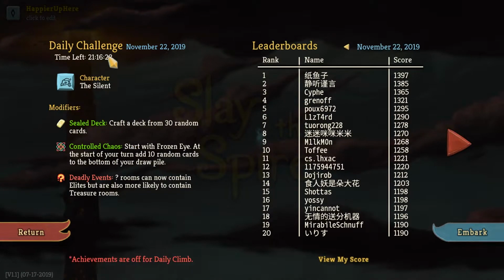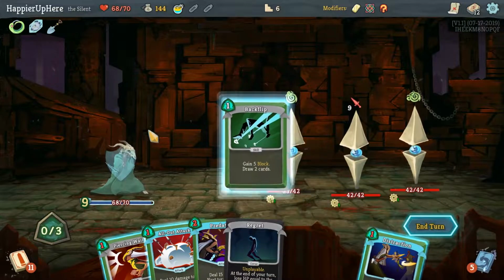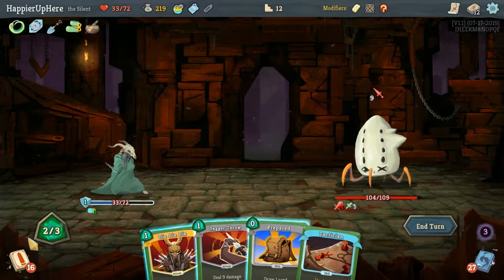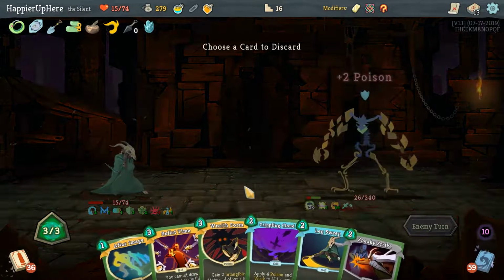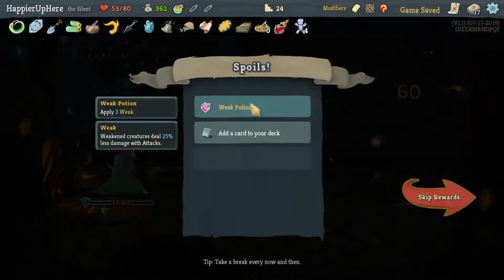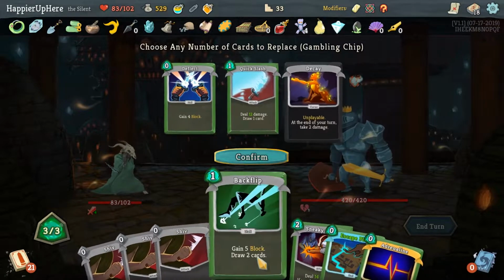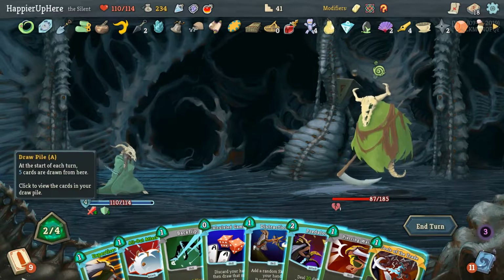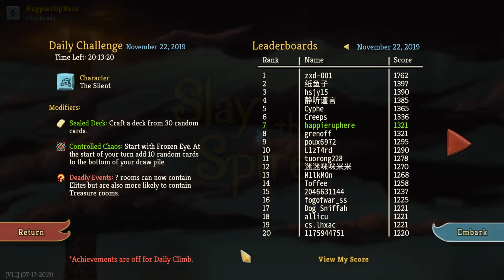Slay the Spire November 22nd Daily - Silent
Hi All! This is my attempt at the November 22nd Daily with the Silent. The initial deck is shown at 3:00, and the run starts at 3:41.
The modifiers for this daily are:

1. Sealed Deck: Craft a deck from 30 random cards.
2. Controlled Chaos: Start with Frozen Eye. At the start of your turn add 10 cards to the bottom of your draw pile.
3. Deadly Events: ? can now contain Elites but are also more likely to contain Treasure rooms.

My final score was 1321, which was ok. I perfected 8/12 possible Elites, but none of the bosses. Just like yesterday, I went for a very thin deck with a lot of card-draw opportunities. Especially after I picked up Du-Vu Doll, I was able to kill most enemies on the first turn, but had difficulties with the bosses.

Slay the Spire is a game created and developed by Mega Crit Games. An Early Access version was released in November 2017, and was updated almost weekly until the full release on January 23, 2019.